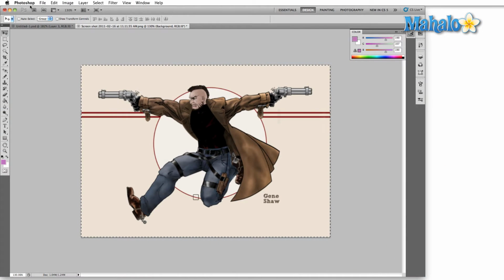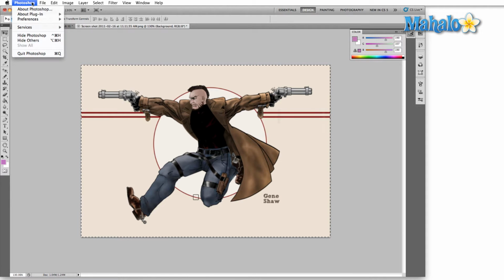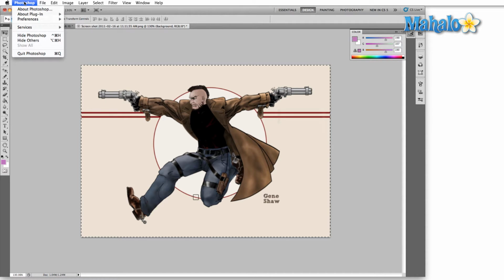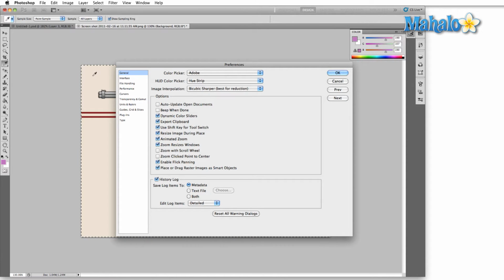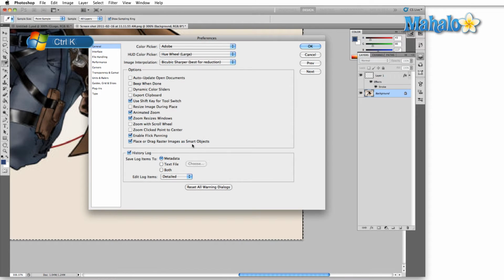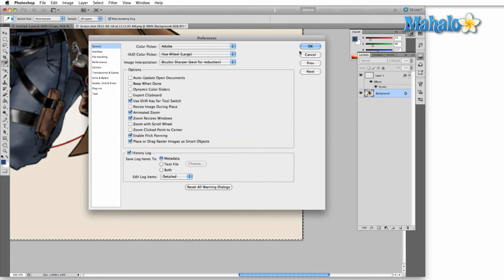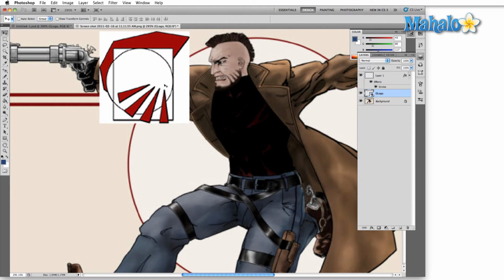Learn Adobe Photoshop - Smart Objects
In this video, Mahalo expert Gene Shaw explains how Smart Objects work in Photoshop.

The Smart Objects option allows you to transform, warp and otherwise alter your images without destroying the original information.

First, you'll need to open the Preferences menu by navigating to the top menu bar. On a Mac, you click Photoshop -- Preferences -- General. On a PC, you'll find Preferences at the bottom of the Edit. You can also use the keyboard shortcut Ctrl+K (Command+K for Mac).

The last option in the General tab is Place or Drag Raster Images as Smart Objects. There are two ideas behind this option.
Option turned off: If you place a large image on your canvas and you shrink that image down, you're going to lose a lot of resolution because Adobe then has to change that image and interpolate it to fit it into the current composition.Option turned on: If you place a large image on your canvas and you shrink that image down, the only thing Adobe shrinks is the container, which will keep your resolution intact because the actual image is never changed.